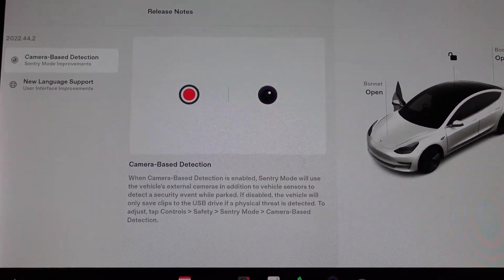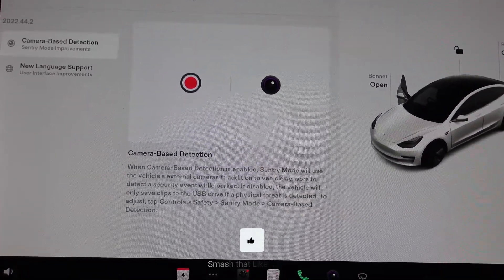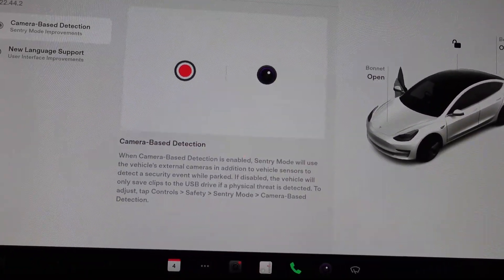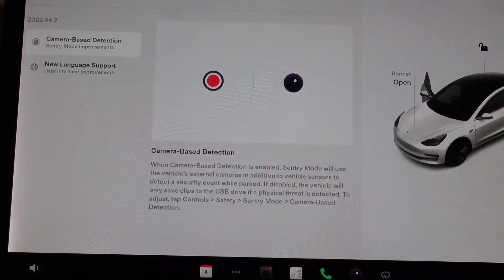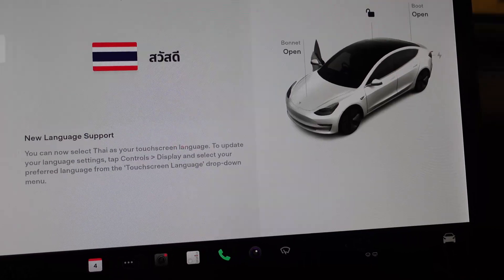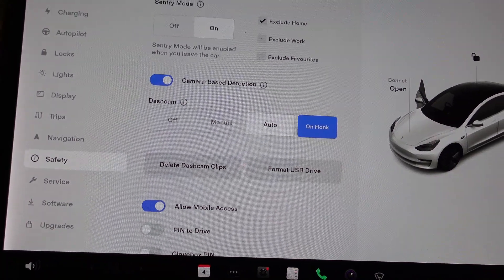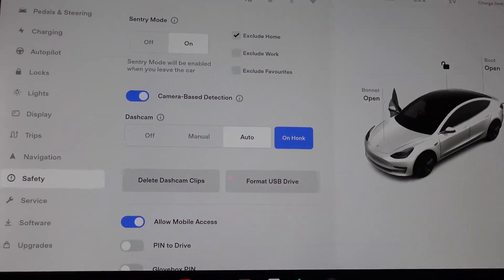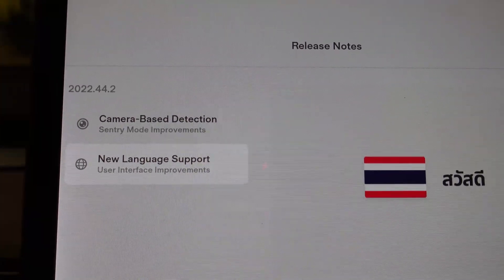Tesla Software Update 2022 44.2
The OTA update 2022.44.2 is out now for Tesla Model Y and 3.  Here is a short video  on its new features and how to access them.  And I couldnt read my own screen!  The new language is Thai - my apologies to the Thai people